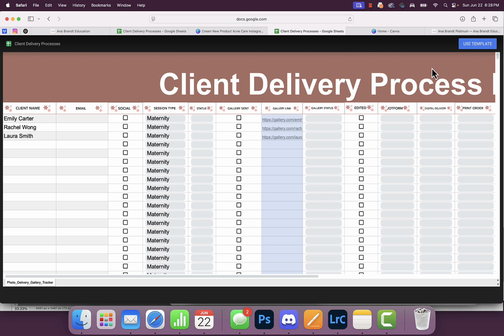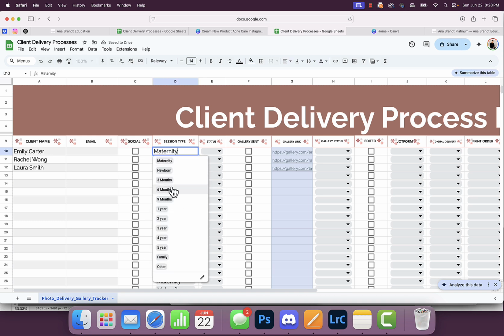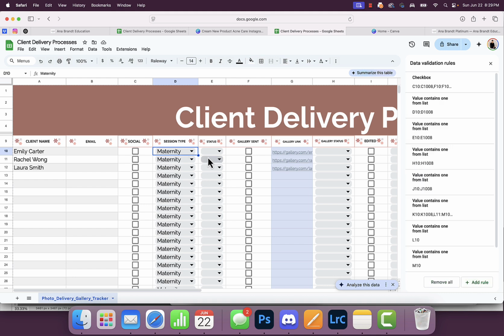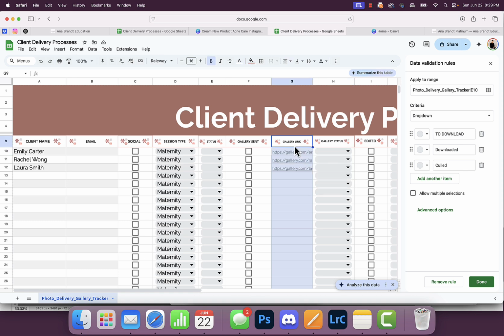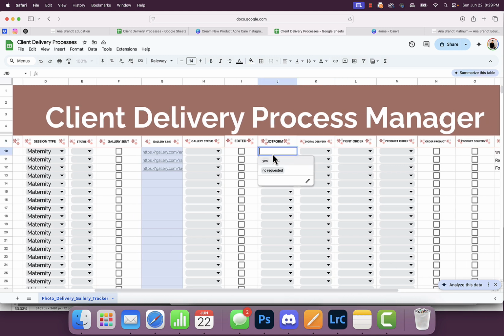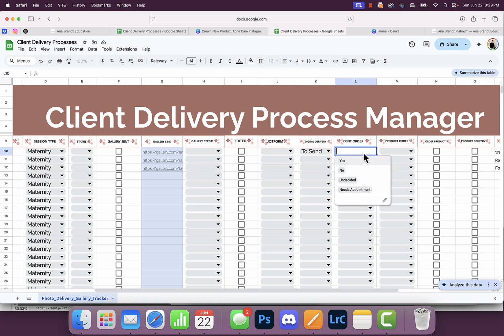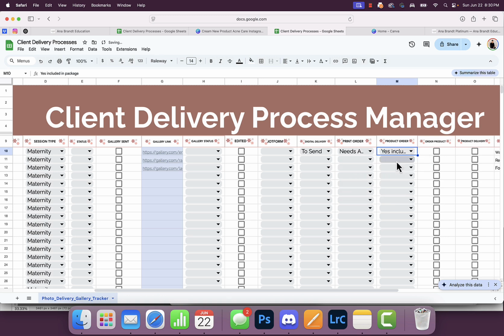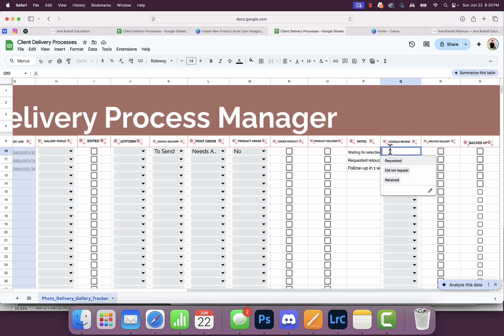How I Deliver Photos to Clients – My Complete Workflow Template for Photographers!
Want to stay organized and impress your clients with a smooth delivery process? In this video, I walk you through my Client Delivery Process Workflow Template—perfect for photographers who want a reliable, step-by-step system from booking to gallery delivery.